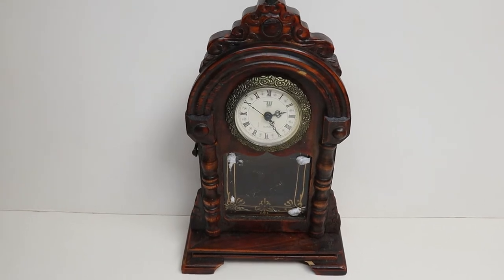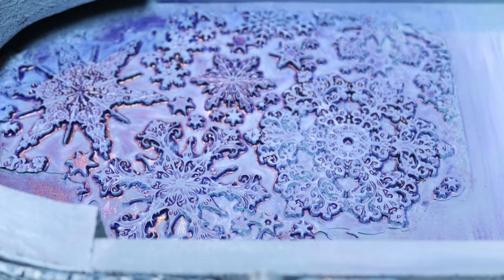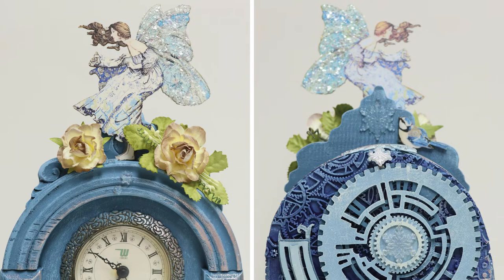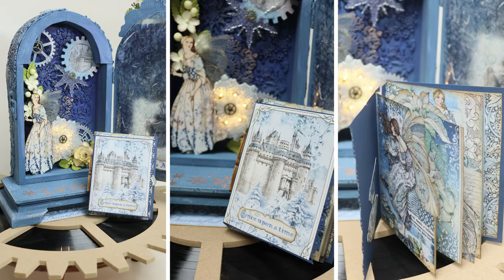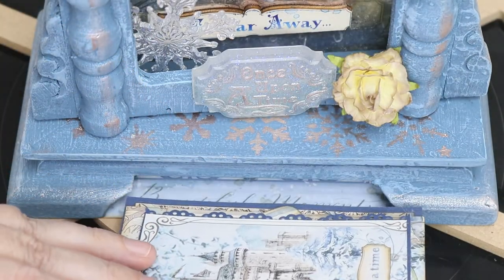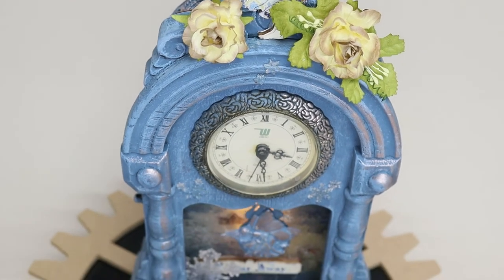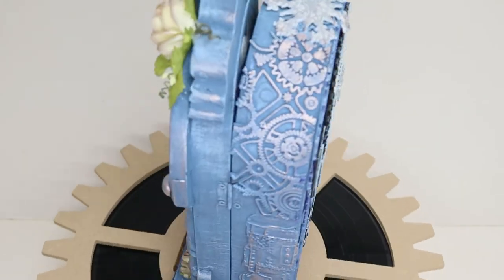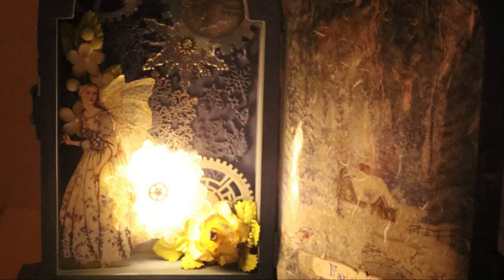How I made my Magical steampunk clock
A short video about how I made my Magical steampunk Time machine clock for the Stamperia Creative Contest 2020.  Please click on this link to vote for me